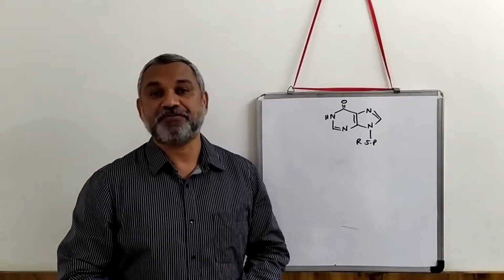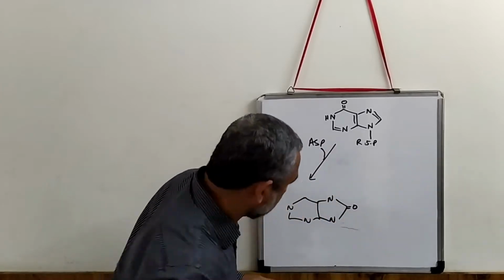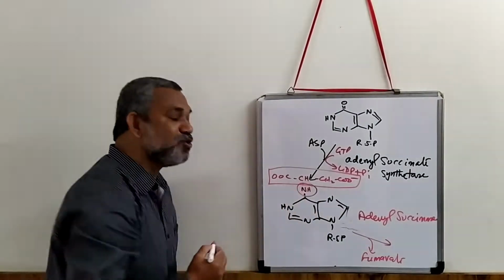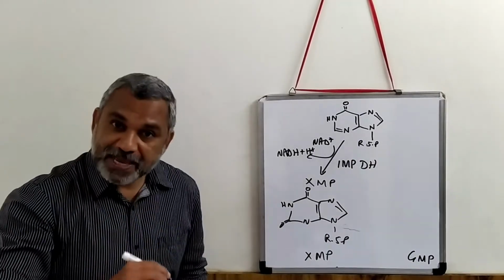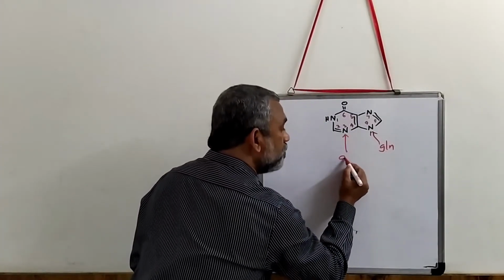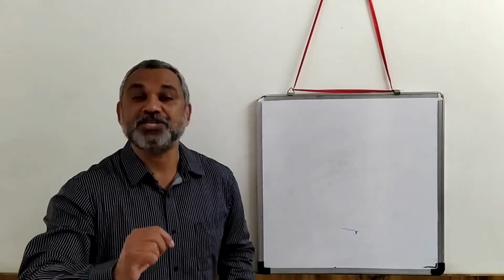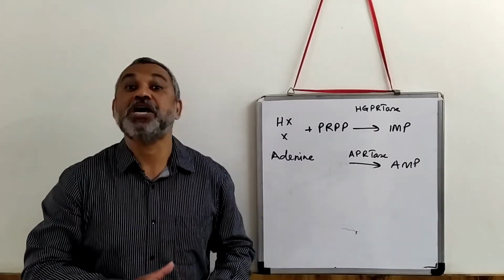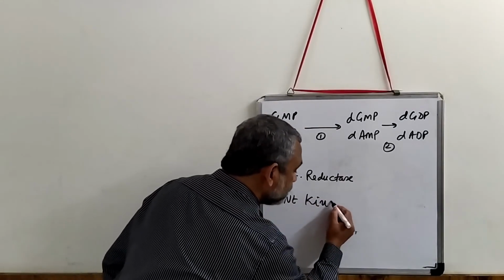Synthesis of Purine Nucleotides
Ref. Biochemistry by Thomas Devlin